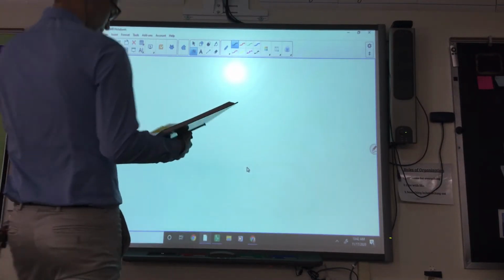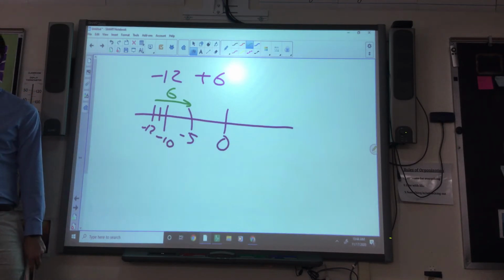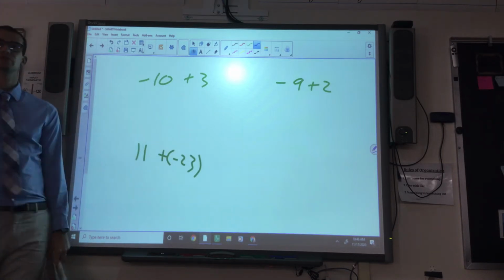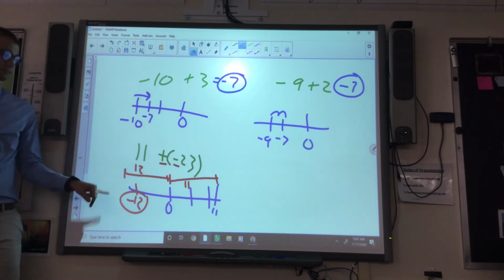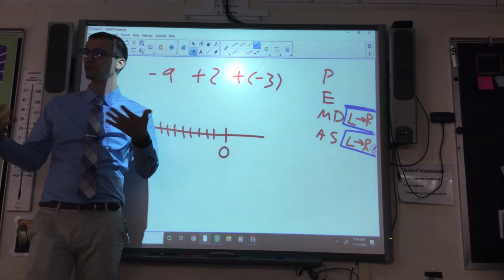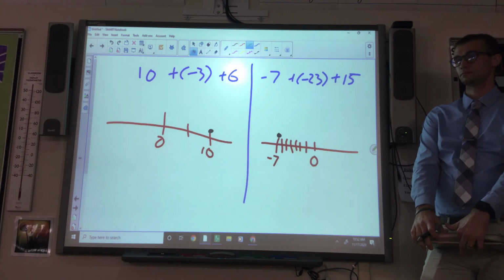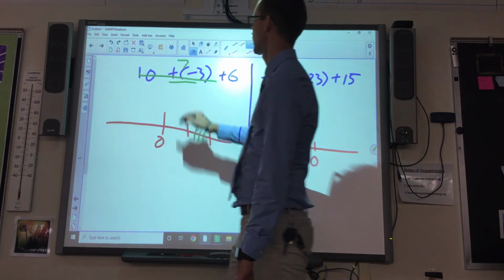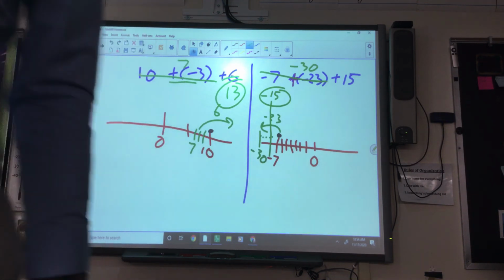2.1 (Day 2 of 3)